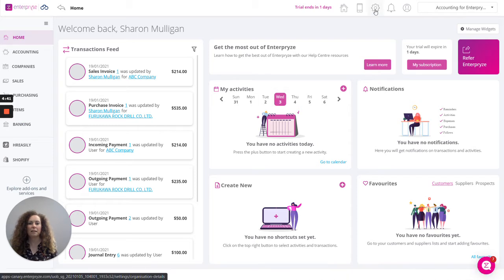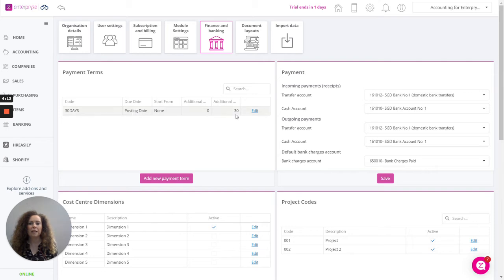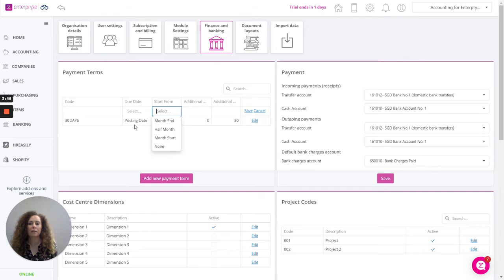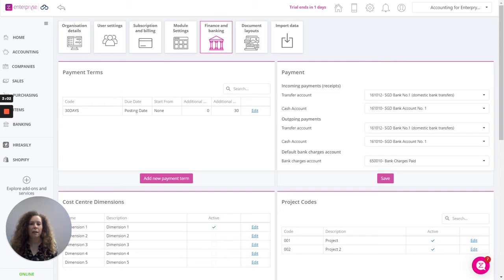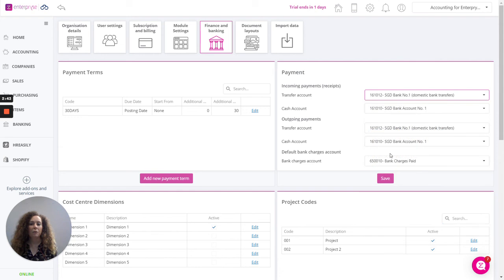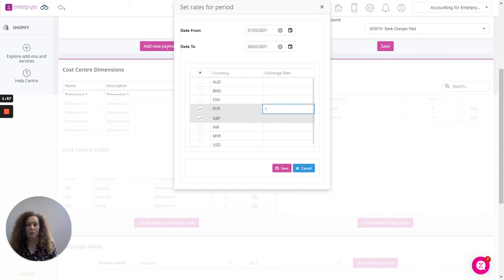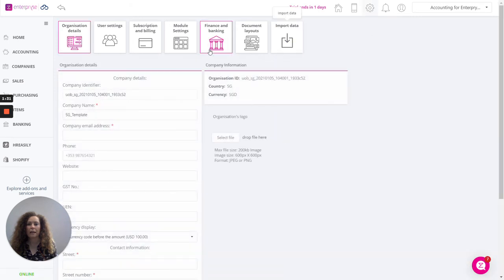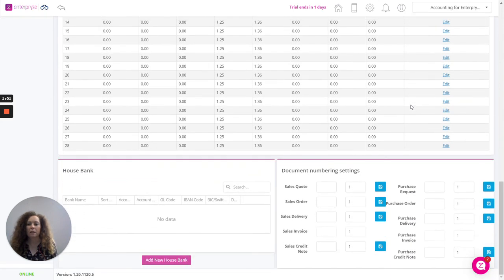7. Enterpryze ERP Package: How to define Settings for Banking - Enterpryze Academy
How to define settings for Banking in Enterpryze ERP Package with Enterpryze Academy.

This Enterpryze Academy tutorial will demonstrate how to define settings for Banking within the Enterpryze ERP Package. You will learn:

Banking setup
• Payment Terms – add or edit your Payment Terms here, this will determine when invoices are due to be paid
• Payment – set up your default bank accounts for making and receiving payments
• Only Cash Accounts are listed
• Exchange Rates – set your exchange rates for Foreign currencies
• When highlighting the Set rates for Period button - You can set rates for a period
• House Bank – For linking to your Customers & Suppliers, Add your bank account details and set as default